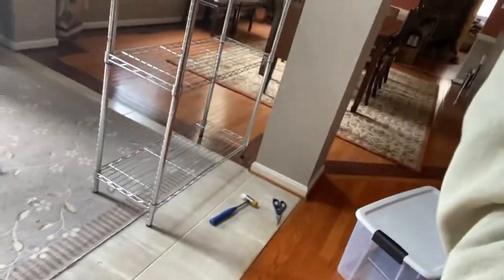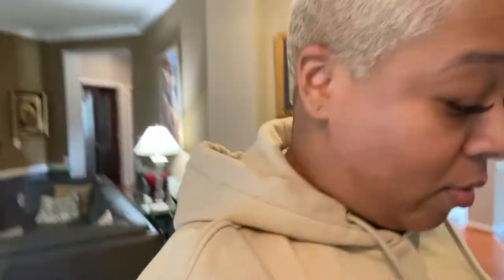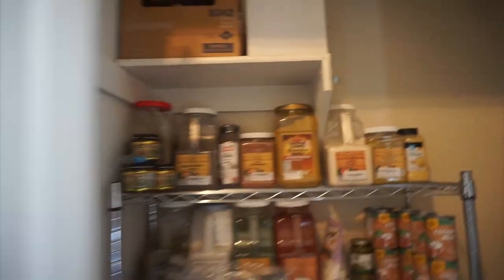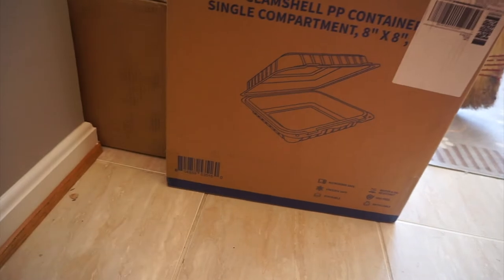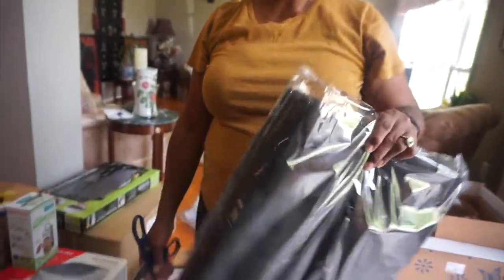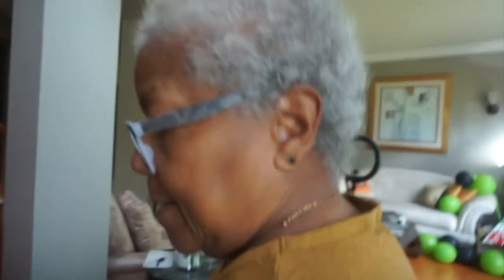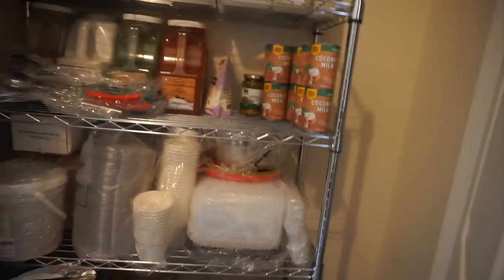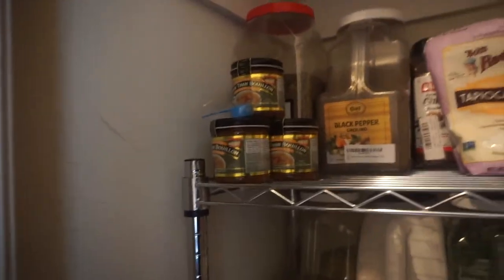PHAT Vegan Progress...